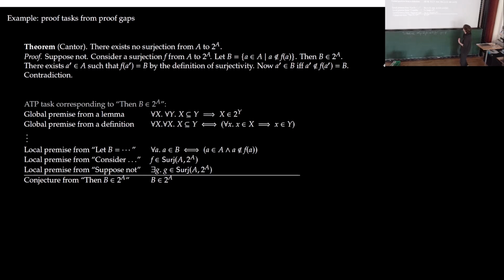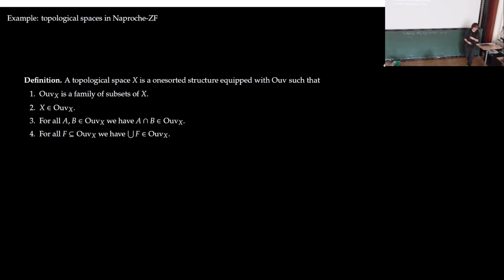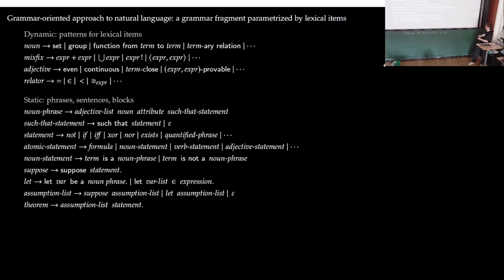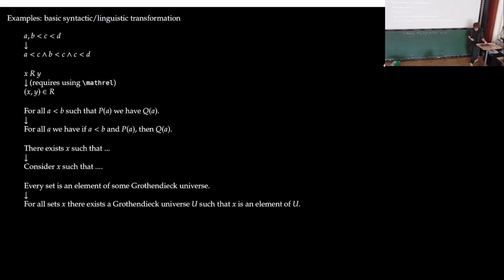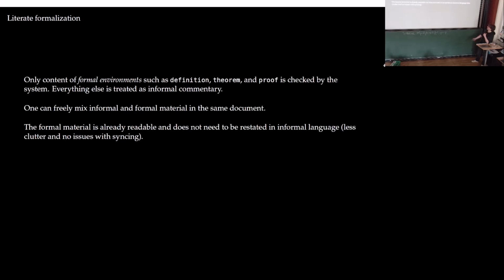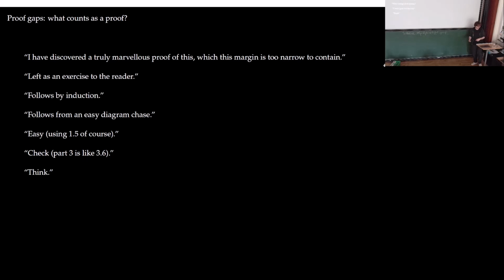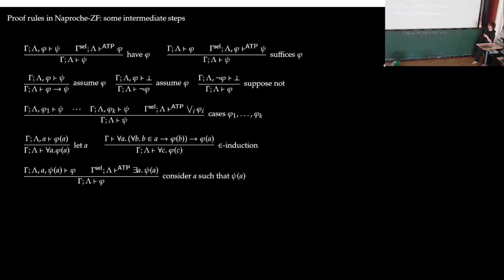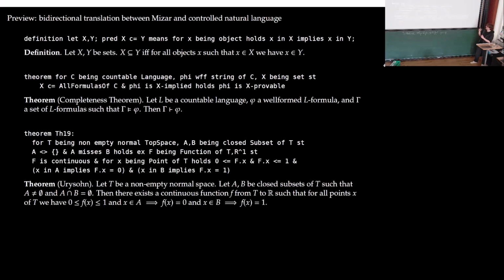Adrian De Lon: Natural theorem proving with Naproche-ZF